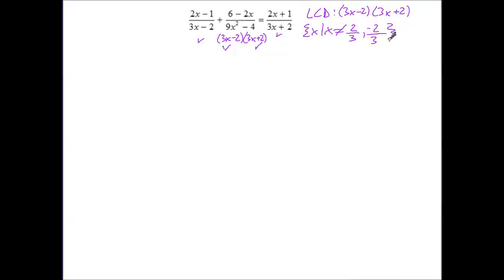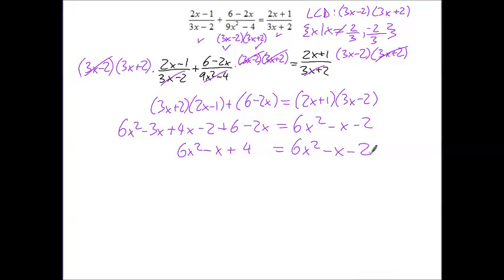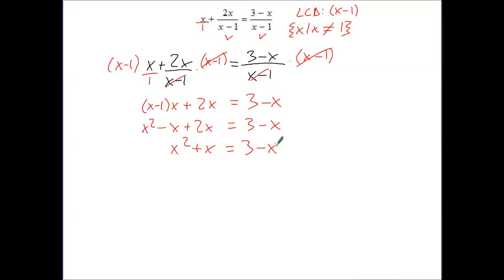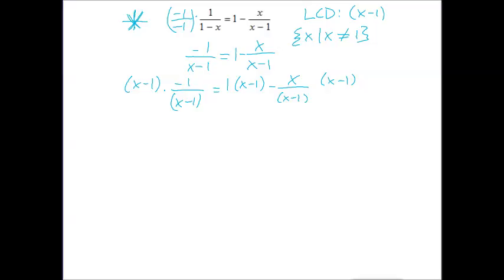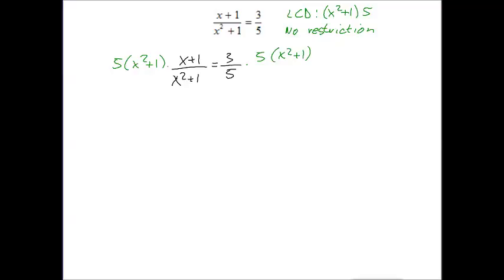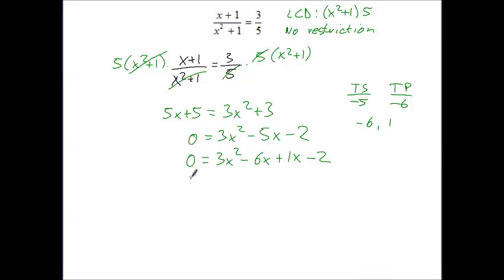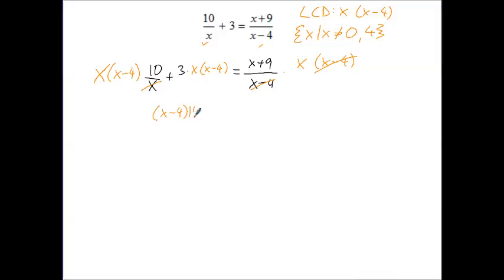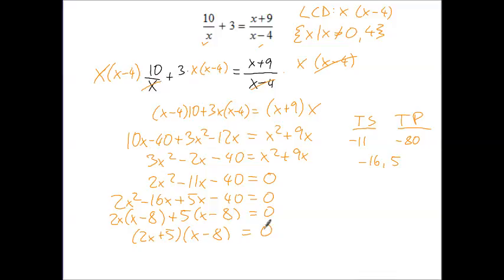Solving Rational Equations Part 2